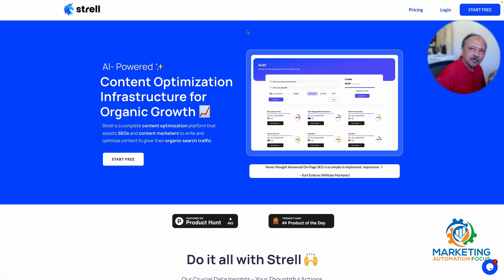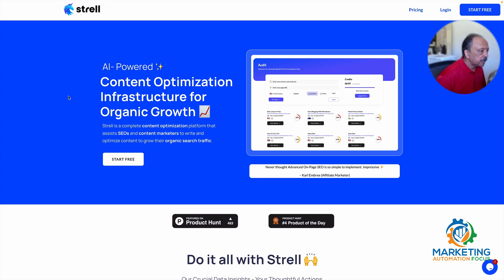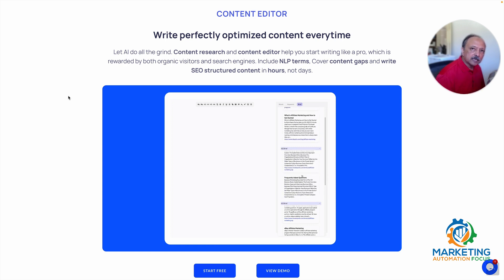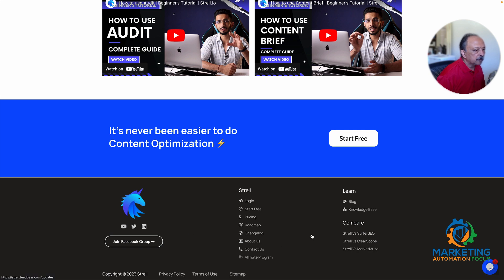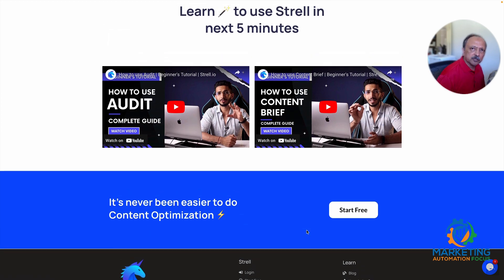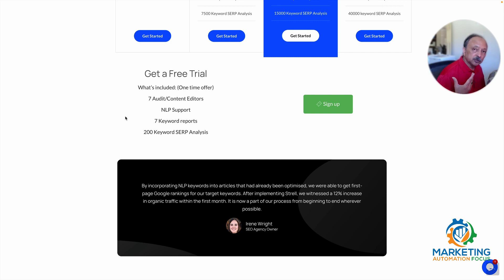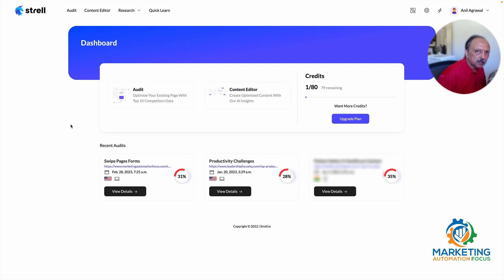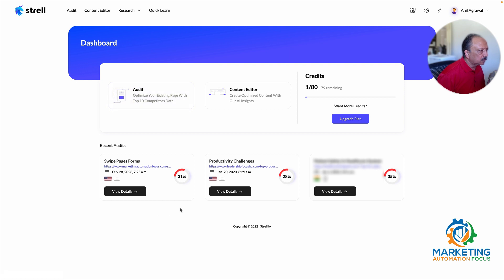Strell Review - SEO Content Optimization and Low Competition Keyword Research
Title: Strell Review - SEO Content Optimization and Low Competition Keywords Research (LCKR)

00:00 Introduction
01:36 Strell.io Website
03:13 Pricing

All the opinions expressed in this video are my own, I was not paid to make this video.